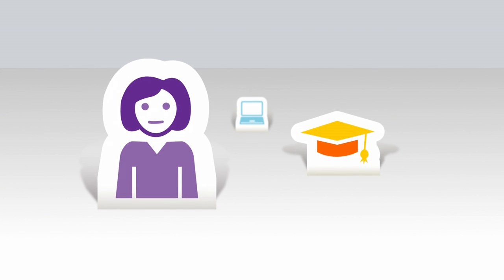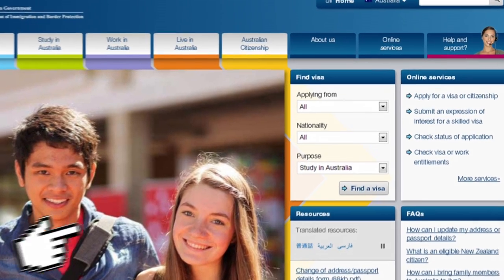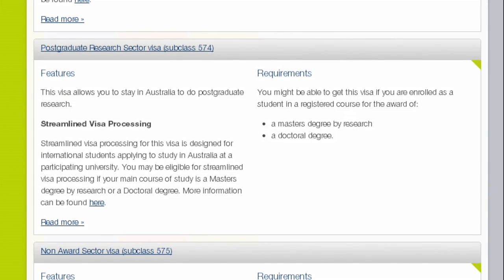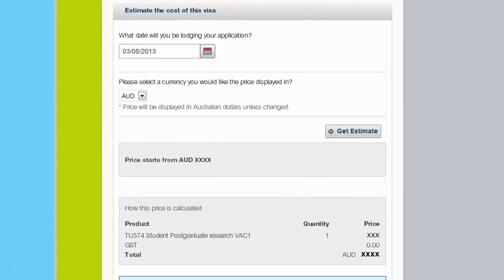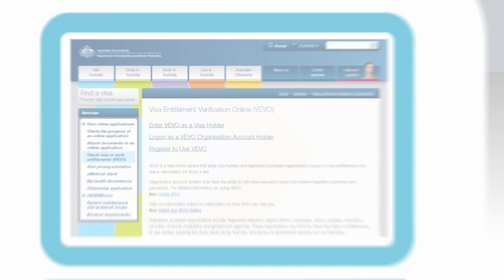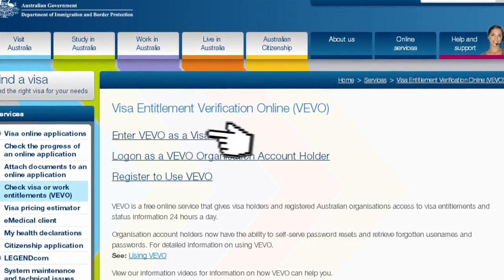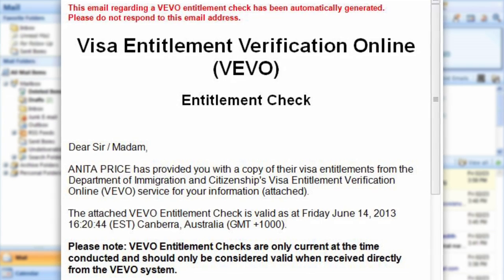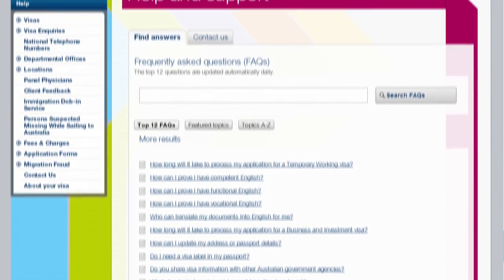Studying in Australia? Learn how immi.gov.au can help.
Are you planning to study in Australia? Don't know which visa is right for you?  Visit the immi.gov.au website. Save time, go online.